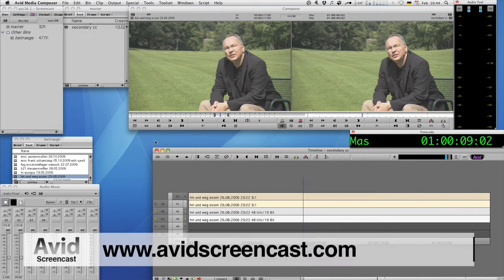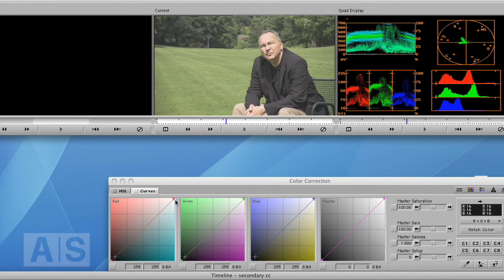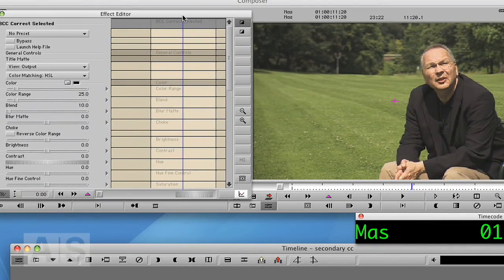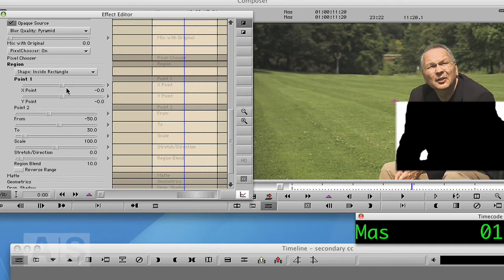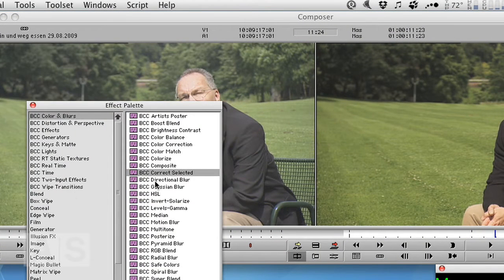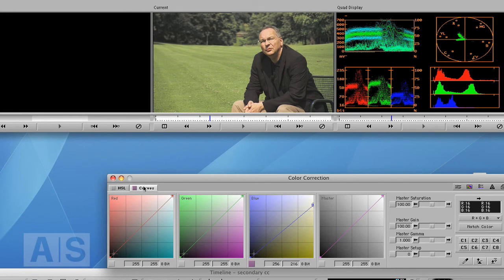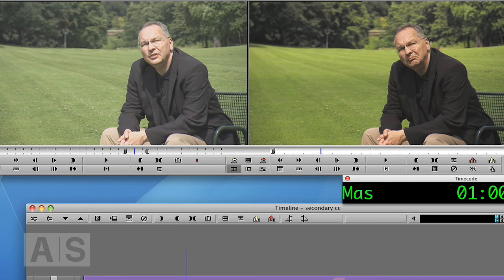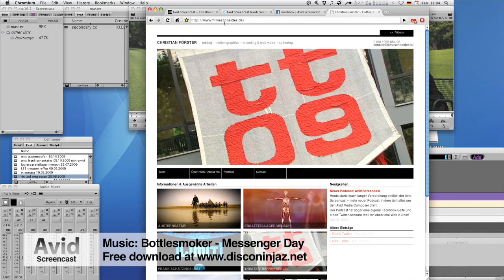Avid Screencast #16: Secondary Color Correction in Media Composer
Create a secondary color correction in Avid Media Composer.